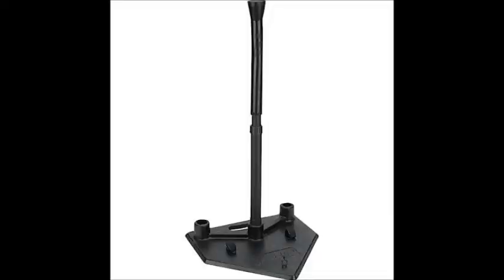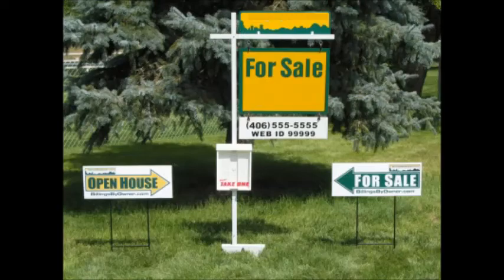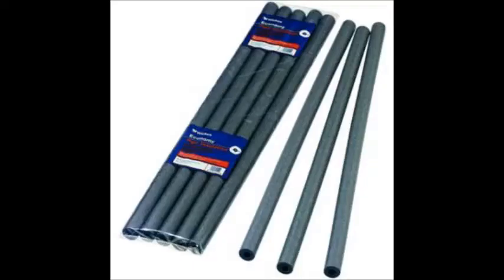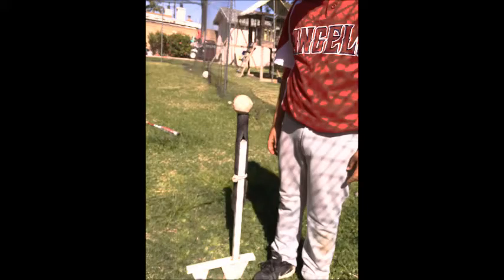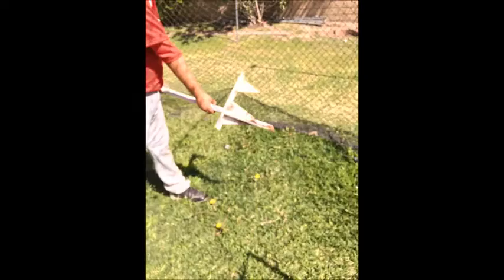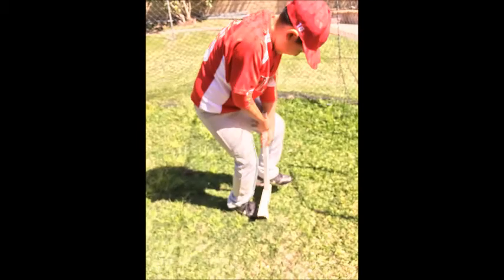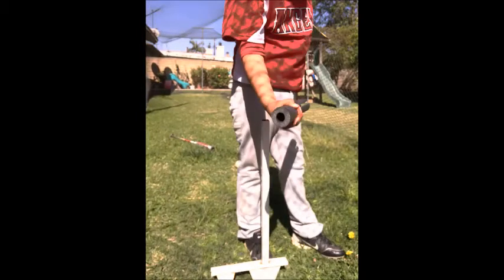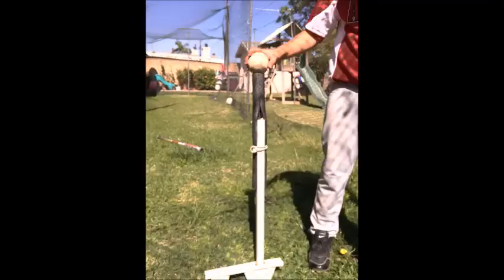How To Build A Batting Tee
After Two season of T-ball I lost a couple of Batting Tees to damage, theft or misplacement. So to avoid further spending I looked for alternatives and came up with this.